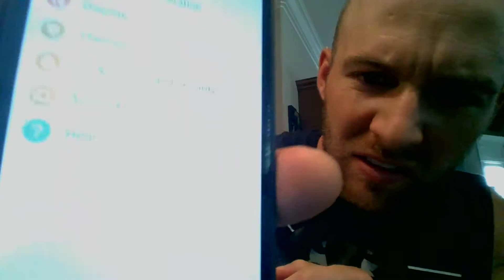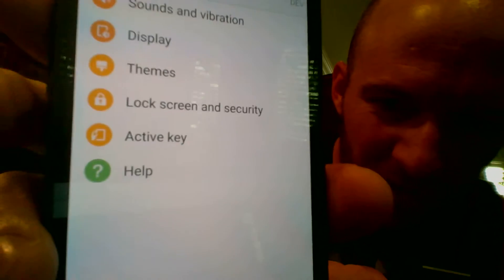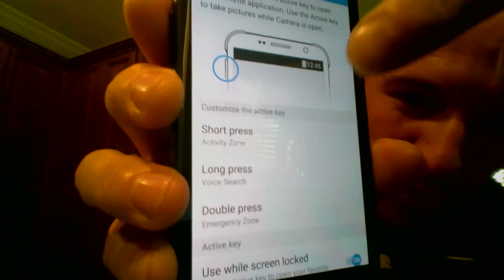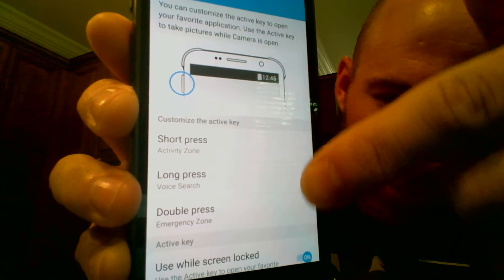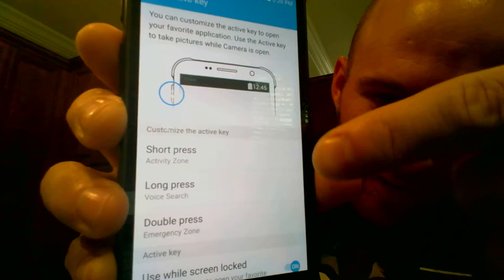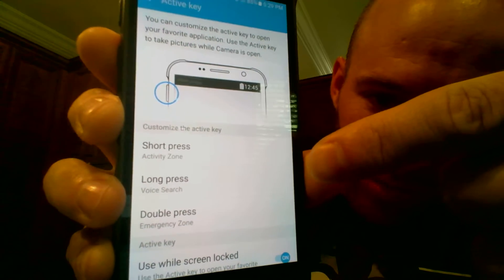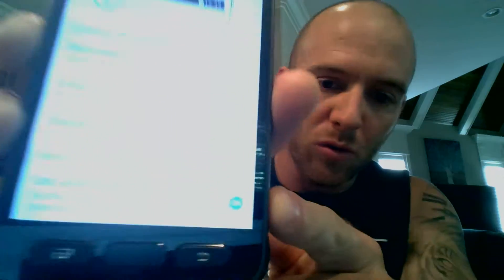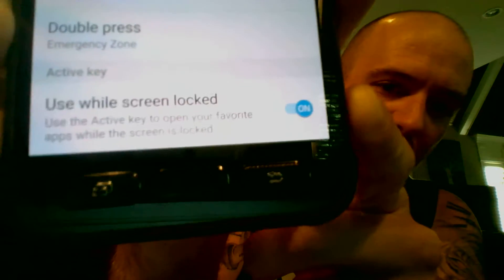Why I Choose S7 'Active' over S7/S7 Edge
The Active key on S7 Active adds a much needed feature for an Android device.  Every Android phone needs something like this.